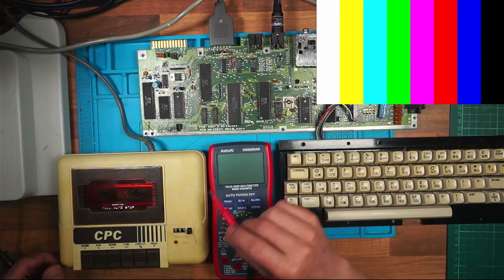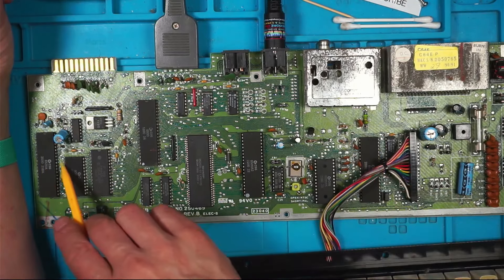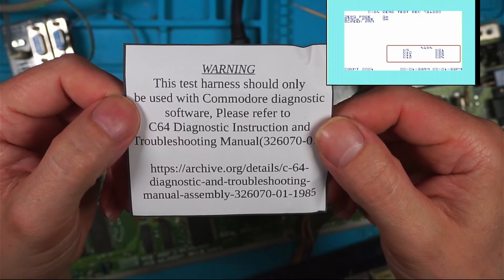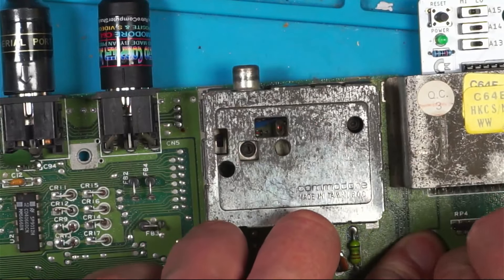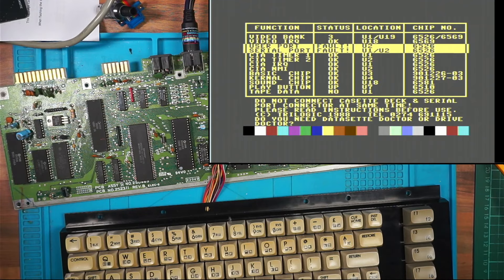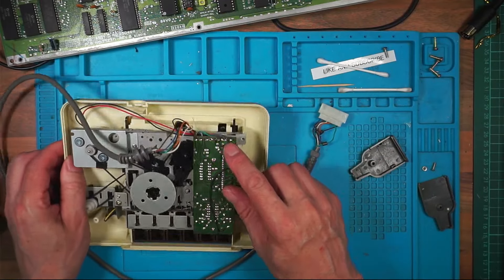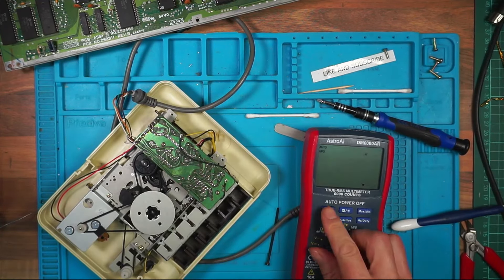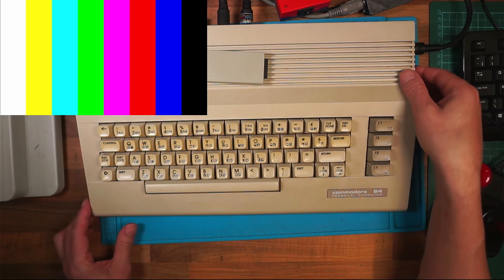Commodore C64 Datasette won't continue automatically | How to Fix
This seems to be an uncommon error with not a lot of information about it, making it a good topic for a video but not one that will get a lot of views. Hopefully it will help someone out there with the same fault.

Skip to 00:13:30 in the video for the actual fix.

Tools:
Multimeter: AstroAI Digital Multimeter, TRMS 6000
Soldering Iron: KSGER T12 Soldering Station
Hot air station: Quick 857DW+
Bench PSU: Tenma 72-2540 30V 5A
Digital Oscilloscope: Rigol DS1054Z
Desolder pump: Duratool